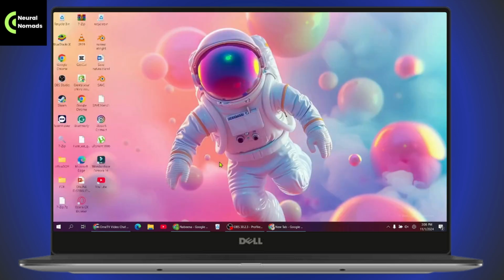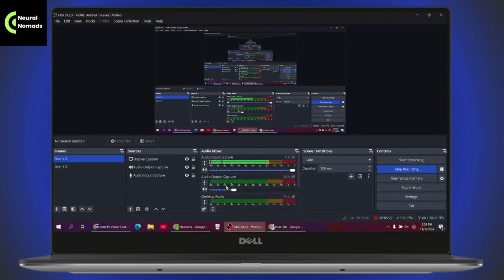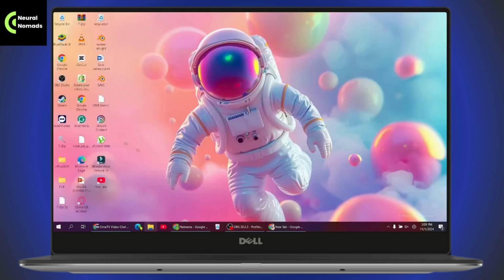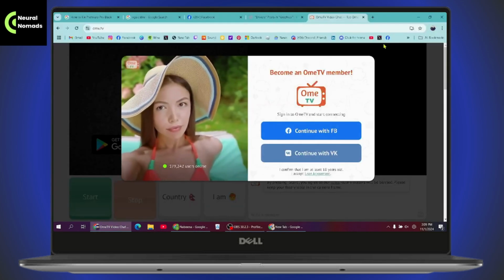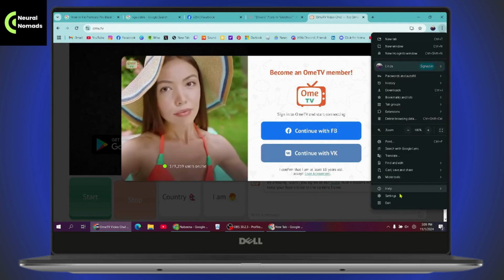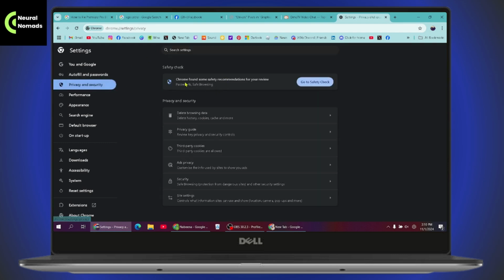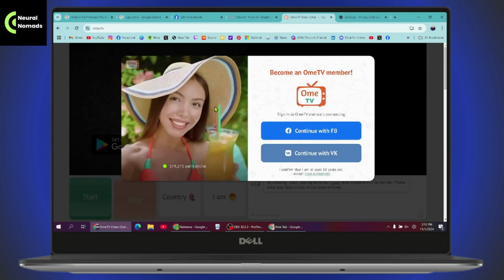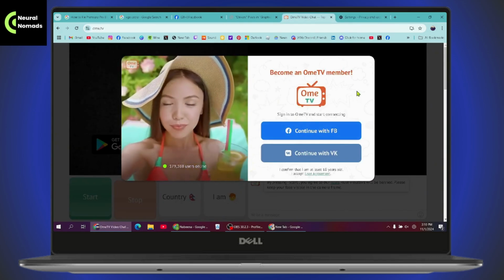How To Use OBS Virtual Camera On Ometv 2024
how to use virtual camera for ome tv
how to use obs virtual camera for ometv
how to use virtual camera for ometv
how to use obs virtual camera on ome tv
how to use obs on ometv

In this video, we’ll show you how to use OBS Virtual Camera on OmeTV. Follow these steps to set up OBS as your camera source, allowing you to add effects, overlays, or other adjustments while on video chat. Perfect for anyone looking to enhance their video call experience on OmeTV!

0:00 - Introduction
0:12 - Setting Up OBS and Enabling Virtual Camera
0:24 - Selecting OBS Virtual Camera on OmeTV
0:36 - Customizing Your OBS Settings for Best Results
0:48 - Conclusion